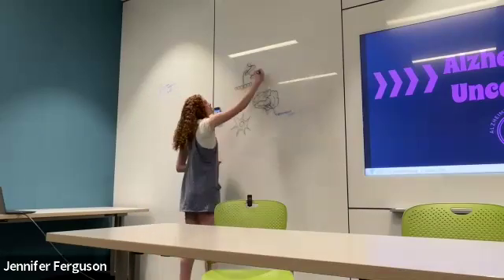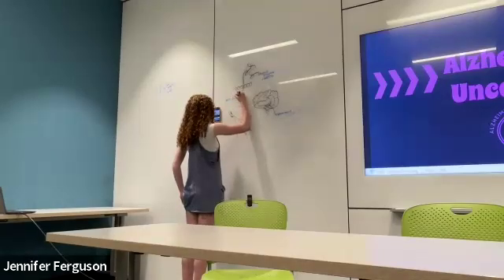Alzheimer's Uncovered: Episode 2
Honor's Biology: Client Connected Project